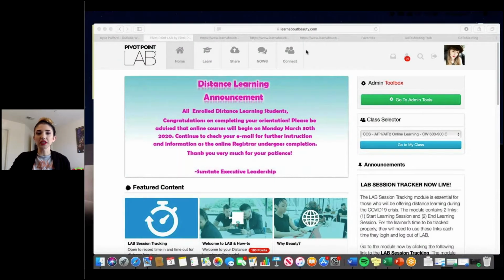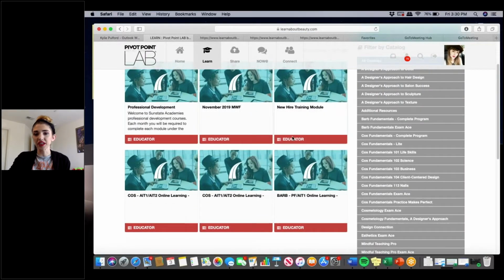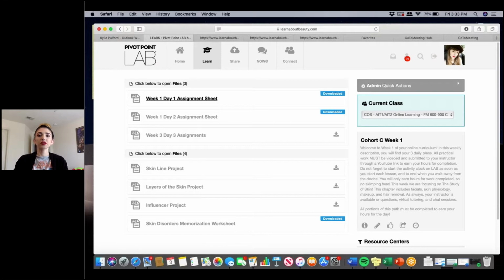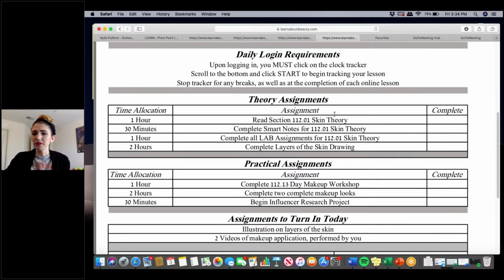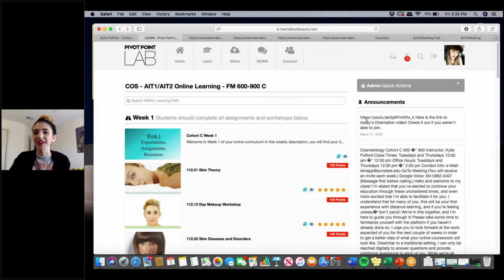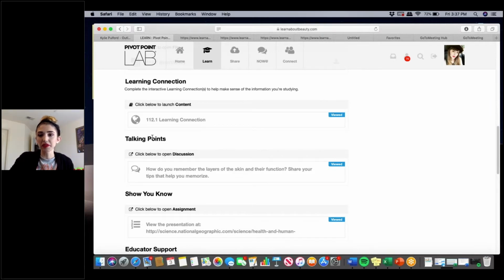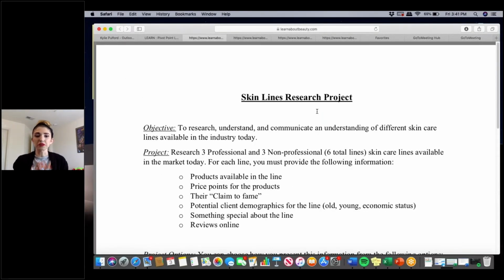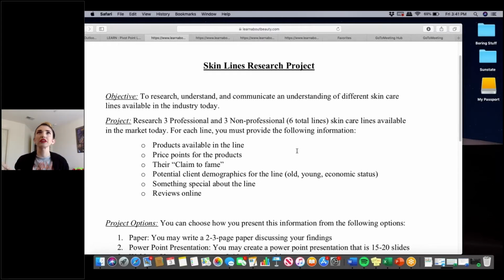April 3 Cohort C Follow Up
Hi Guys! Here is a follow-up video from Tuesday's Go To Meeting. I show you a LAB walkthrough one more time and answer some questions I received about the assignments/projects.